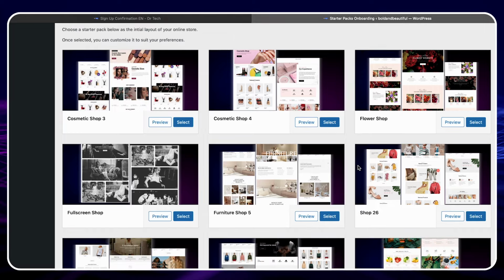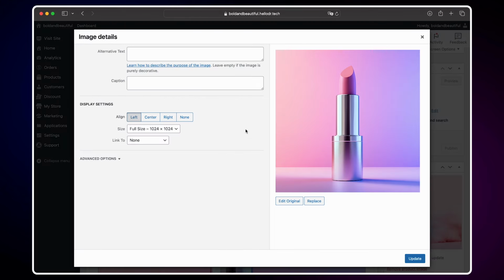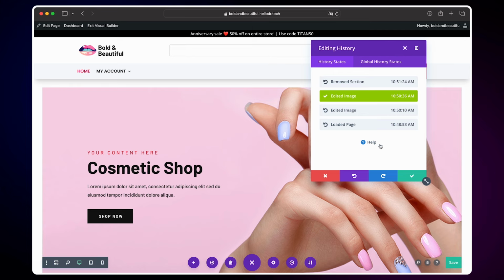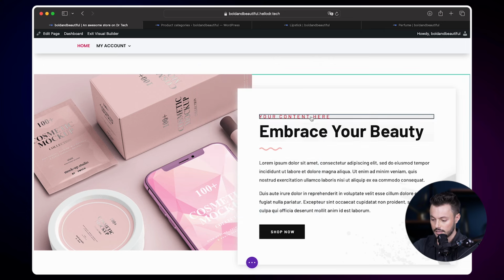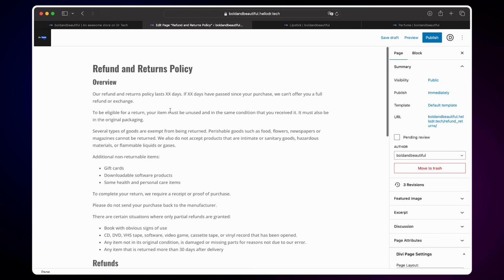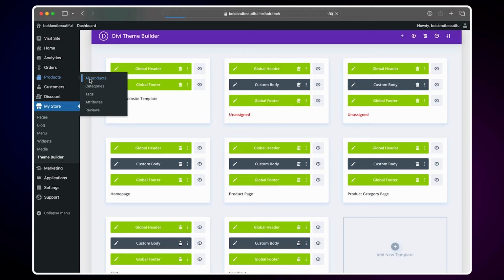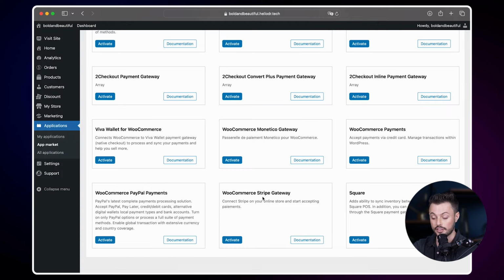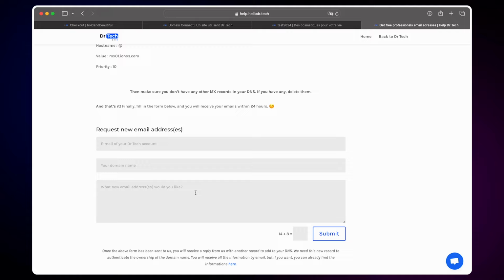How to Build Your Online Store in 53 Minutes with Dr Tech - Full Tutorial for Beginners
Learn how to build your eCommerce website and start selling in less than 1 hour as a beginner. Without coding, without paying for applications, without paying for a theme, and without technical or design experience.

Timestamps:
00:00 - Intro
01:44 - Creating your Dr Tech account
03:13 - Design your store with a Starter Pack
04:56 - Adding products and product Categories
13:37 - How to customize your store without coding
34:27 - How to customize your product page without coding
38:27 - How to modify your menu
39:42 - How to add a shipping method
42:40 - How to accept payment
46:55 - How to add a domain name
50:40 - Final setup of your Dr Tech account
51:18 - How to create email addresses
51:49 - Conclusion

✅ Watch me build a store before your eyes, starting from scratch and explaining everything.
✅ Build your own online store from the ground up, with zero code and zero technical knowledge.
✅ Sell any type of products: physical products, digital products, and even subscription products.
✅ Configure the settings of your store the (very) easy way.
✅ Stand out with a unique and memorable design, tailored to your brand.
✅ Use our drag-and-drop builder to design your pages and make them responsive.
✅ Conversion rate optimization: optimize your sales pages to increase sales.
✅ Accept payments and get the money to your bank account quickly.
✅ Connect a domain name.
✅ Create email addresses for free.